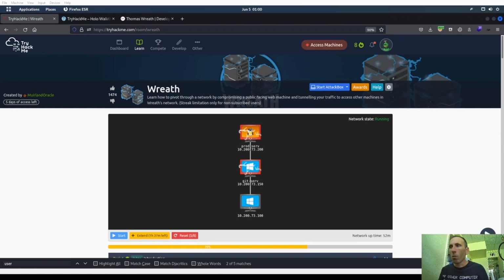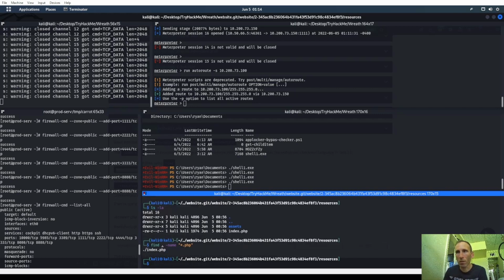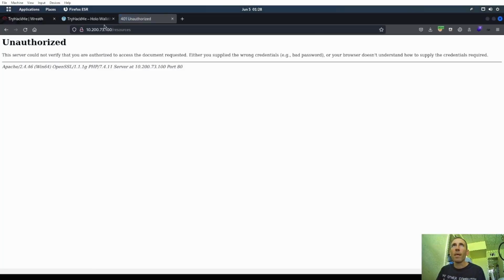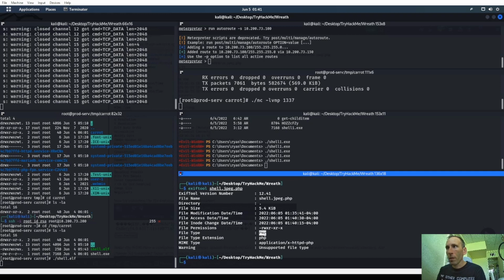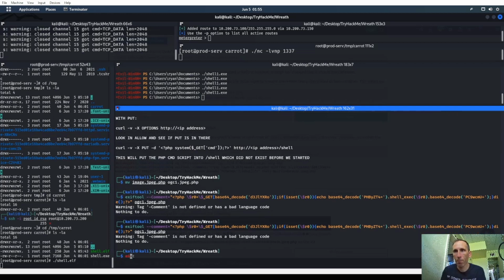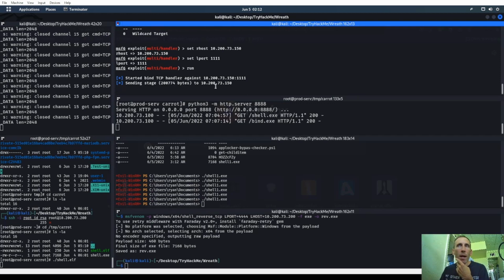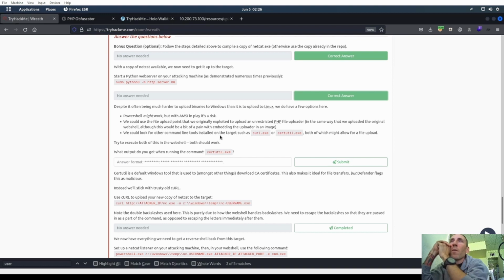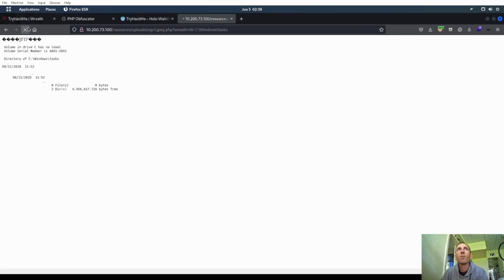Try Hack Me: Wreath (Part 3 of 4)